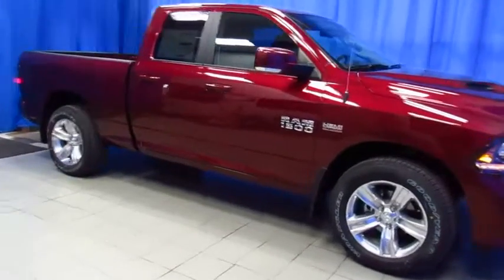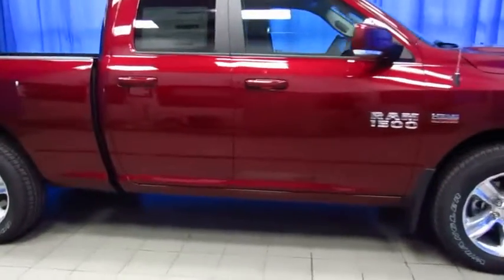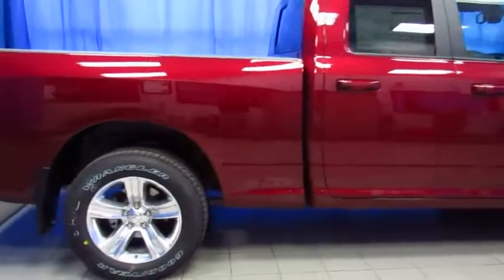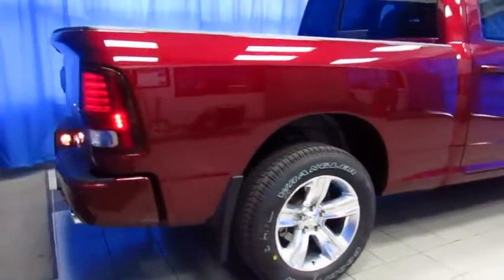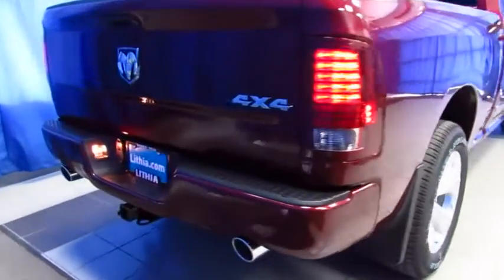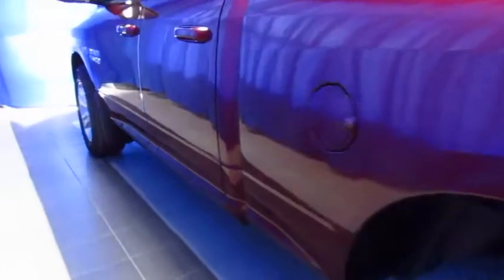2017 RAM 1500 Anchorage, Eagle River, Palmer, Wasilla, Kenai, AK HS539720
Moonroof, Heated Seats, Nav System, Aluminum Wheels, Hitch, PREMIUM SOUND GROUP, 4x4, Onboard Communications System, iPod/MP3 Input, Back-Up Camera, POWER SUNROOF, SPORT PERFORMANCE HOOD. Delmonico Red Pearl Coat exterior CLICK NOW!br /br /KEY FEATURES INCLUDEbr /4x4, Heated Driver Seat, Back-Up Camera, iPod/MP3 Input, Onboard Communications System, Aluminum Wheels, Remote Engine Start, Dual Zone A/C, Heated Seats. MP3 Player, Privacy Glass, Keyless Entry, Child Safety Locks, Steering Wheel Controls. br /br /OPTION PACKAGESbr /ENGINE: 5.7L V8 HEMI MDS VVT Engine Oil Heat Exchanger, POWER SUNROOF, SPORT PERFORMANCE HOOD, RADIO: UCONNECT 8.4 NAV SIRIUSXM Travel Link, 5-Year SIRIUSXM Travel Link Service, 5-Year SIRIUSXM Traffic Service, 1 Year Trial (Registration Required), HD Radio, GPS Navigation, Uconnect Access 1 Year Trial (Registration Req.), SIRIUSXM Traffic, TRANSMISSION: 8-SPEED AUTOMATIC (8HP70), ANTI-SPIN DIFFERENTIAL REAR AXLE, 32 GALLON FUEL TANK, CLASS IV RECEIVER HITCH, PREMIUM SOUND GROUP 9 Alpine Speakers w/Subwoofer, 3.92 REAR AXLE RATIO, ENGINE BLOCK HEATER, QUICK ORDER PACKAGE 27L SPORT Engine: 5.7L V8 HEMI MDS VVT, Transmission: 8-Speed Automatic (8HP70). br /br /VISIT US TODAYbr /ï¿½ Purchasing a new car, truck, van, or SUV? Lithia Chrysler Jeep Dodge Ram of Anchorage is the place. We offer low finance rates, strong leasing, great cash incentives, & strong alternative finance options. Business or pleasure, nowhere in AK better fits your needs. Returning that rental car? At Lithia Chrysler Jeep Dodge Ram in Anchorage, Alaska, we offer New Vehicle Price Match Guarantee, 100% Certified Service Technicians, available lifetime oil changes, and a courtesy shuttle service! br /br /Plus tax, title and license.  Prices include $200 dealer doc fee. See dealer for Stock Numbers.  Price contains all applicable dealer incentives and non-limited factory rebates. You may qualify for additional rebates; see dealer for details.br /